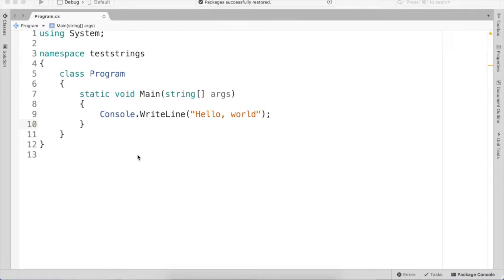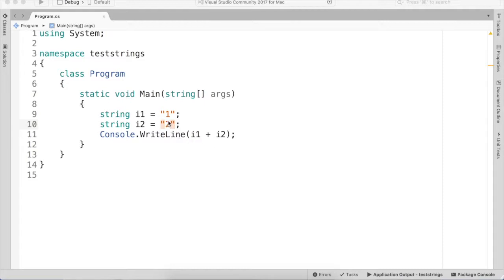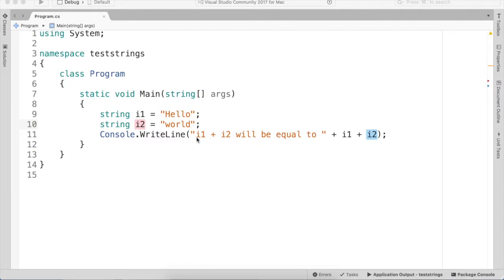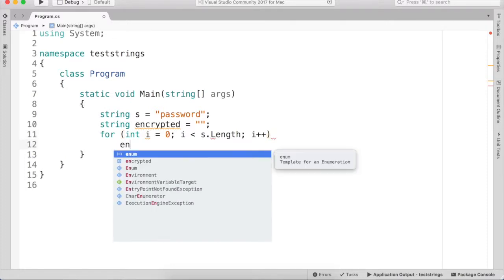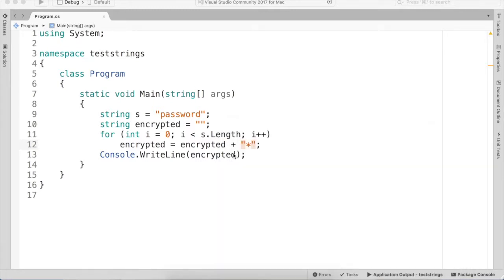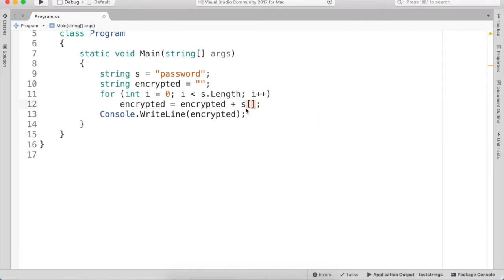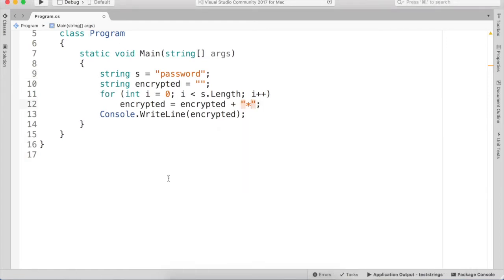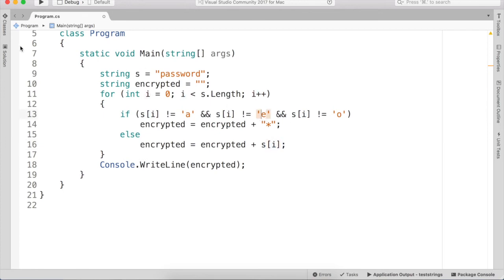C# tutorial - 24 - Strings 2 - Concatenation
In this video we will learn about string concatenation